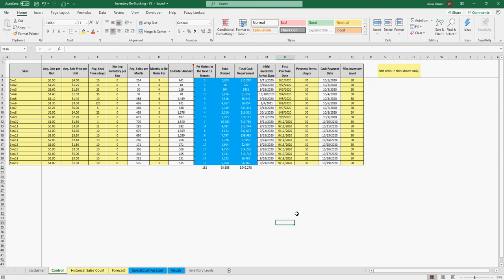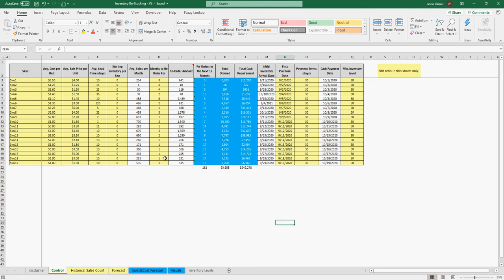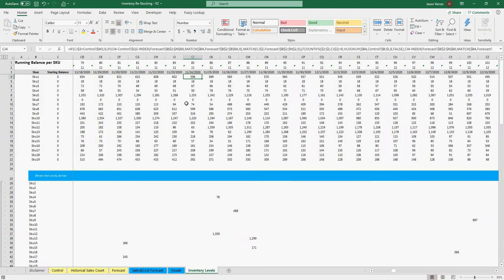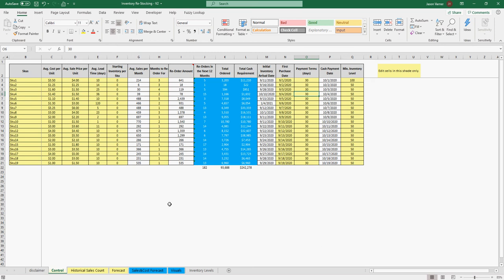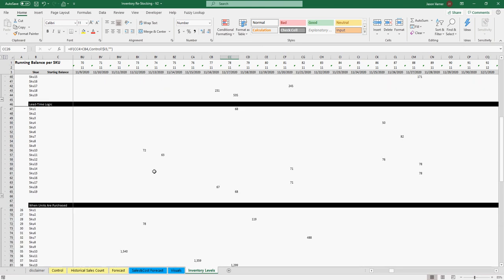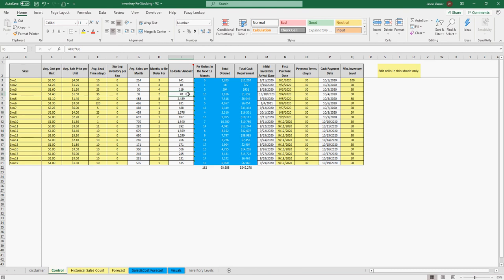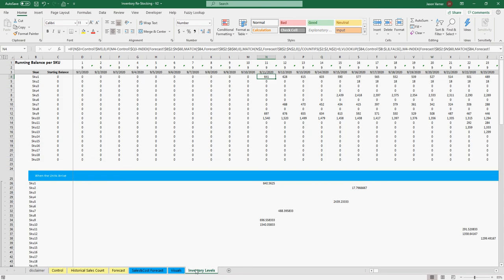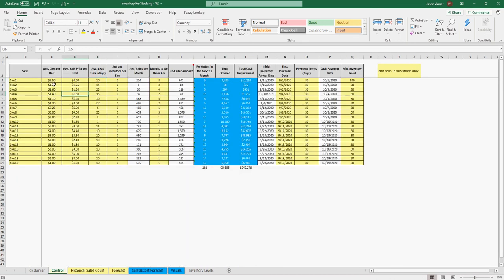Update: Inventory Cash Requirement Planning - 12 Month Period Forecast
NOTE: this template has had major updates for ease of use and scalability. Check out the above link for screenshots and the updated video overview.

I added a few general enhancements that let the user define minimum inventory levels, purchase dates, and payment terms in order to improve the ability and flexibility of this template to tell a user how much cash is needed in each of the next 12 months to cover inventory needs.